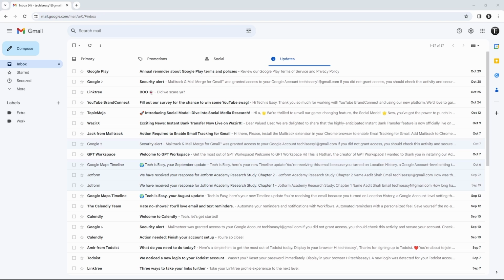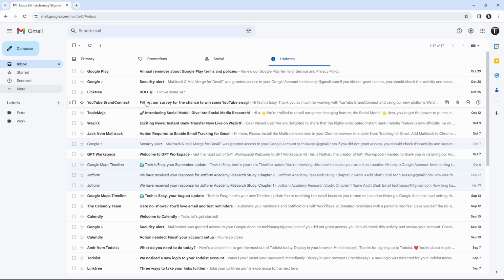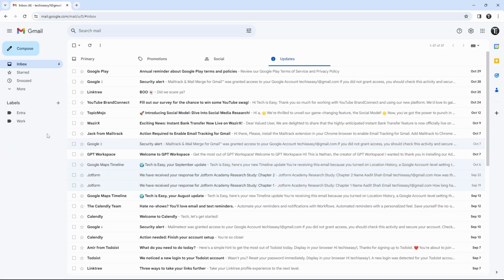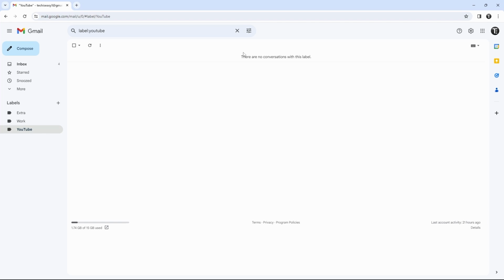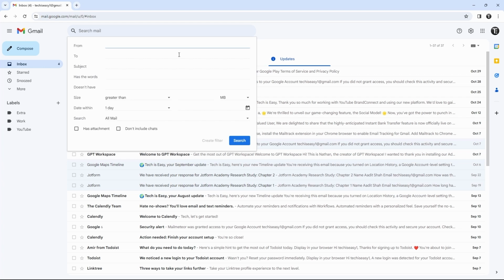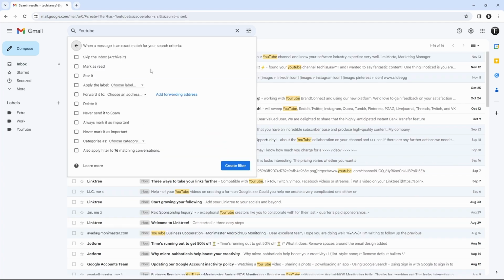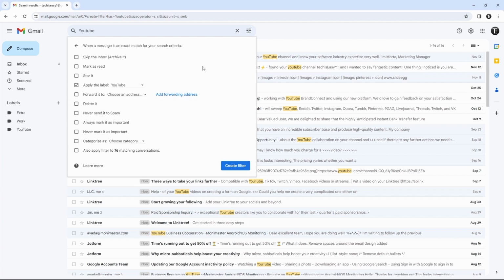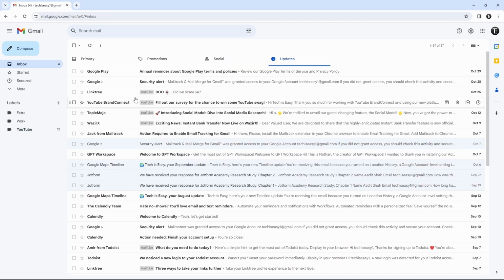How To Use Gmail Filters and Labels | Organise Your Inbox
Organize Your Inbox Like a Pro: Mastering Gmail Filters and Labels

In this tutorial, we'll guide you through harnessing the power of Gmail's Filters and Labels to declutter, categorize, and streamline your email management. Say goodbye to inbox overwhelm and hello to a more organized and efficient email experience.

In this video, you'll learn:

Introduction to Filters and Labels: Understand the difference between Filters and Labels and how they can revolutionize your inbox organization.
Creating Filters: Discover how to set up Filters to automatically sort and categorize incoming emails based on criteria you define.
Applying Labels: Learn the art of labeling emails for easy identification and grouping. We'll cover creating, applying, and managing labels effortlessly.
Organizing Existing Emails: Find out how to retroactively apply Filters and Labels to your existing emails, bringing order to your entire inbox.
Customizing Filters and Labels: Dive into advanced customization options to tailor Filters and Labels to your specific needs.

By the end of this tutorial, you'll be equipped to declutter your Gmail inbox and keep it organized like a pro.